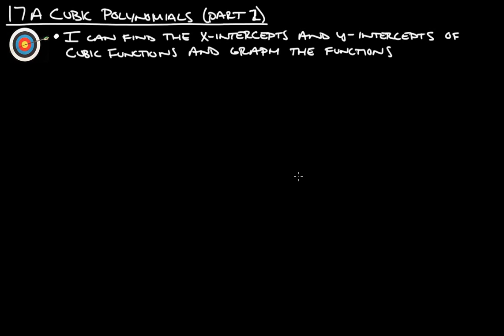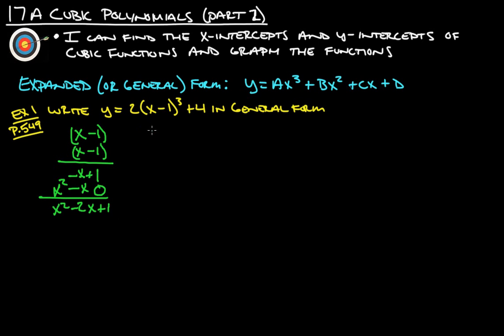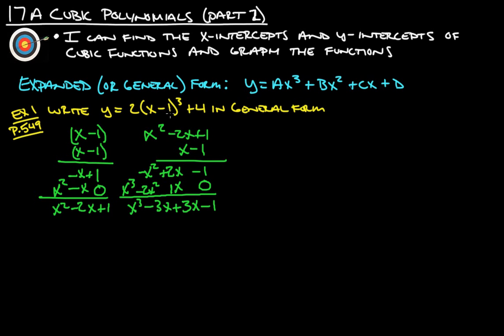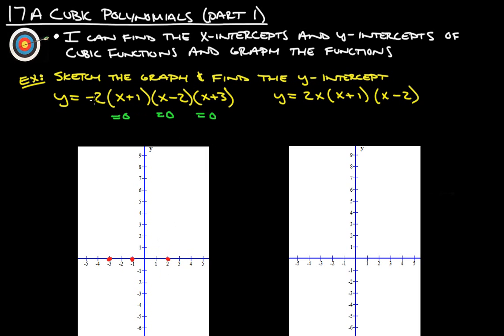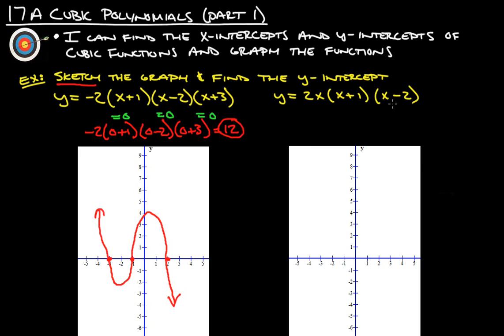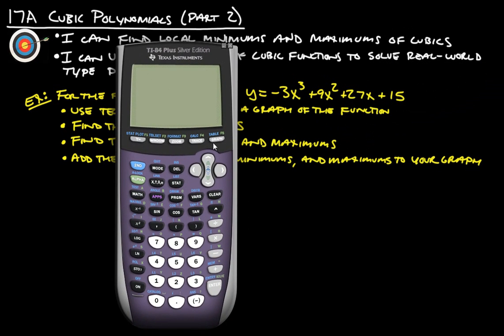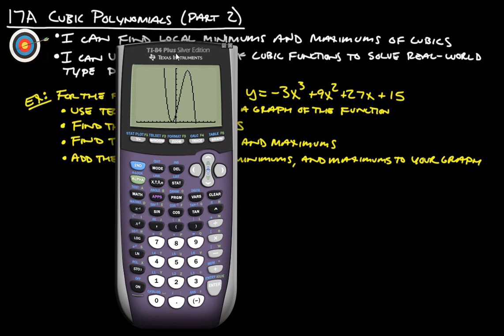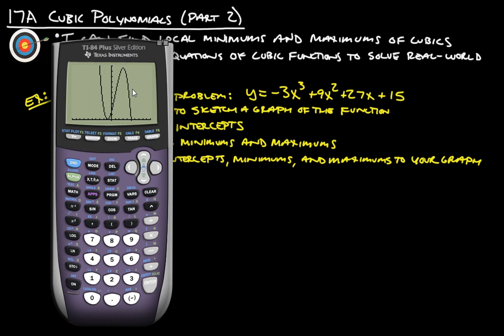17A Cubic Polynomials (part 2 of 3)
Example #1 p. 549 0:10
Example for problem #1 p. 550 3:15
Example for problem #1 p. 552 6:18